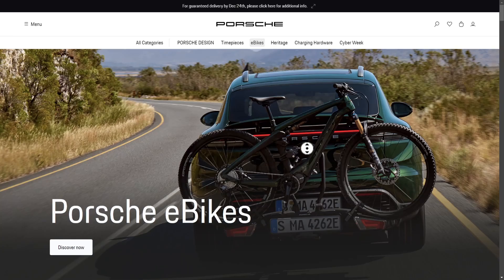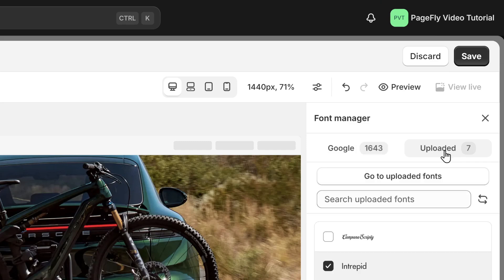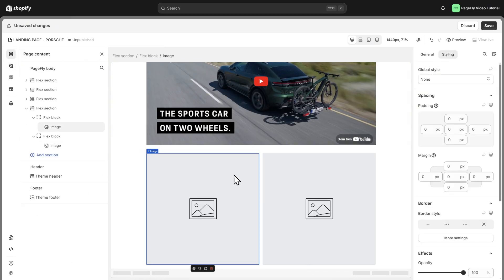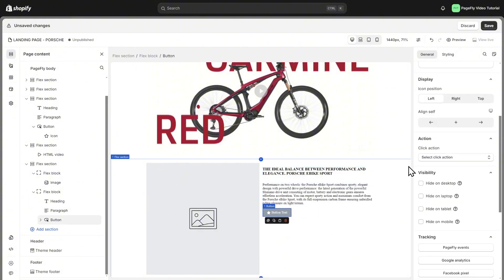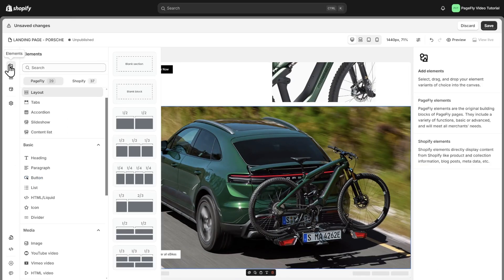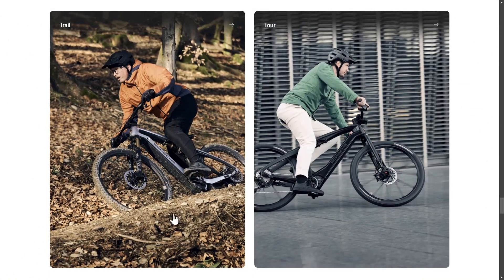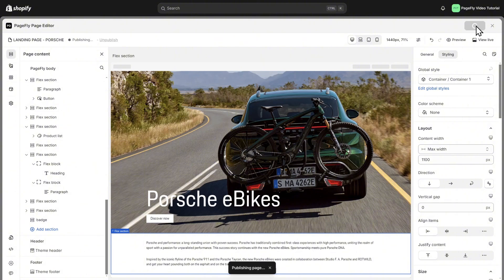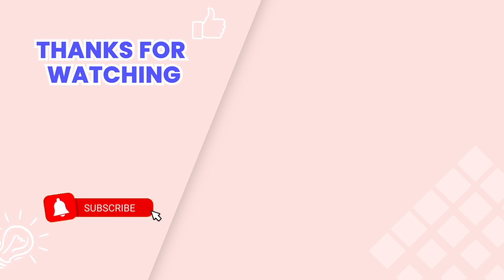Build Shopify Landing Page Based On Porsche eBike | PageFly Academy (Gen 2 Editor)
Imagine a Shopify landing page as sleek and powerful as the Porsche e-bike itself—designed to captivate and convert.

In this video, I’ll guide you step by step on how to recreate that level of design excellence using PageFly

👉 Outline
00:00 Intro
00:31 Build landing page from scratch
09:10 Check responsive
11:06 Related template
11:39 Outro